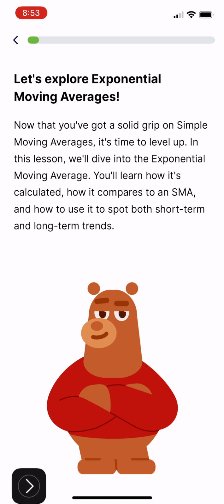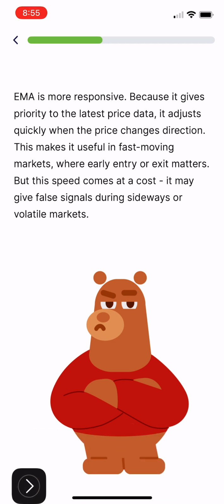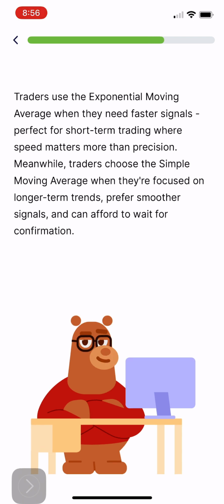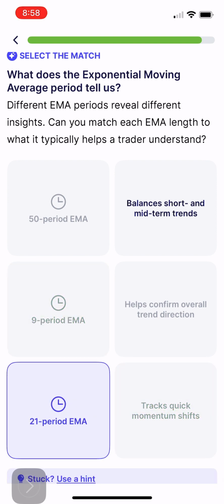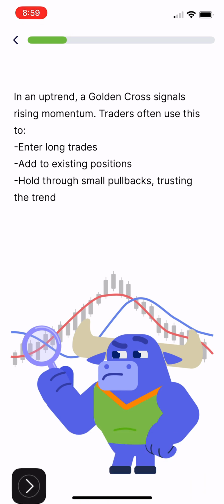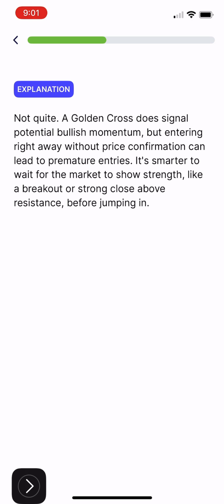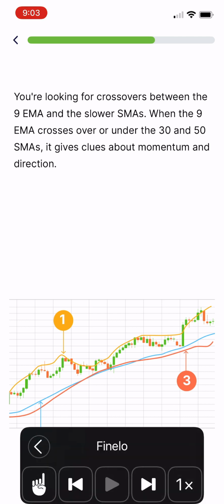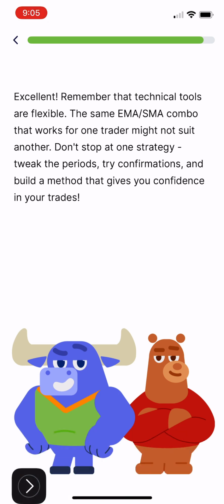SMA/ EMA Stock Trading